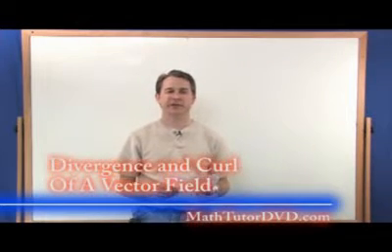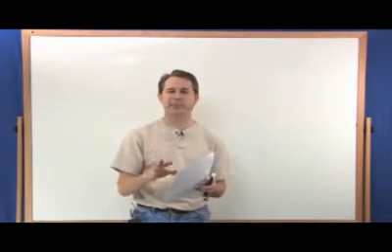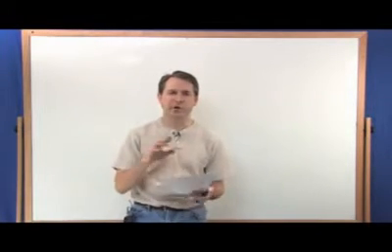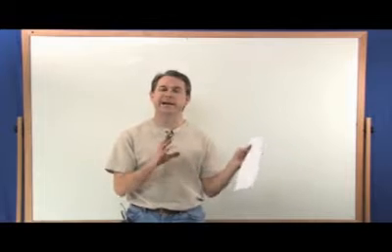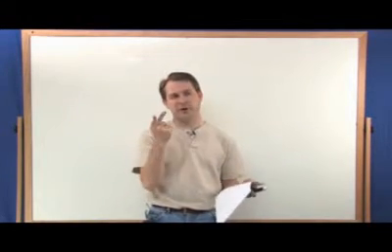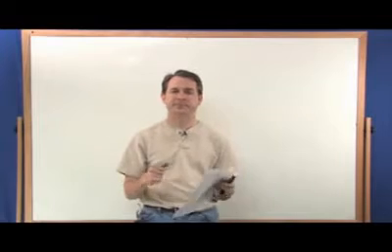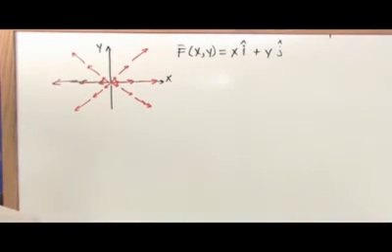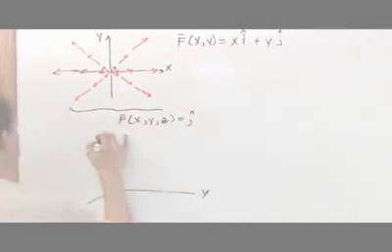Intro to vector fields - Calculus Tutorial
In this lesson the student will learn to solve problems involving vector fields in calculus.